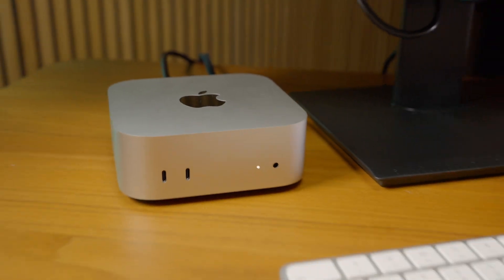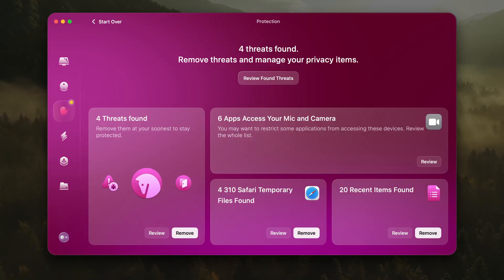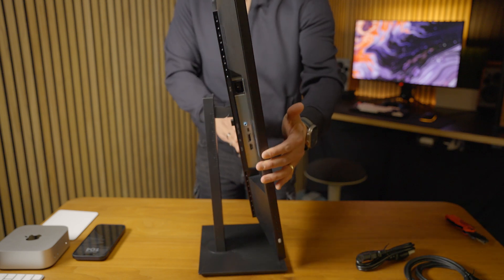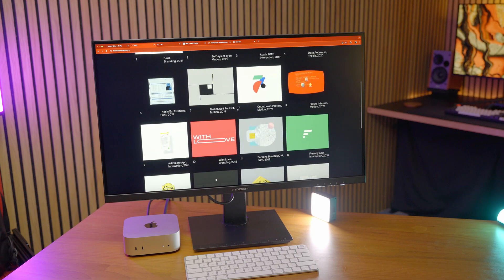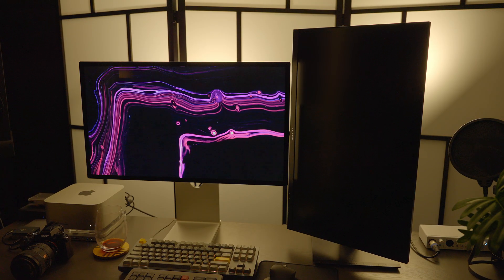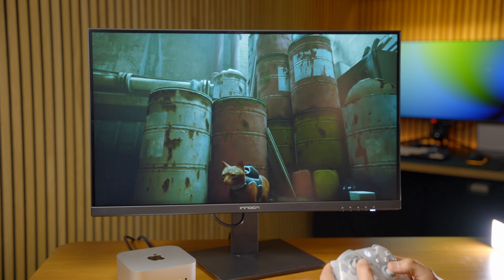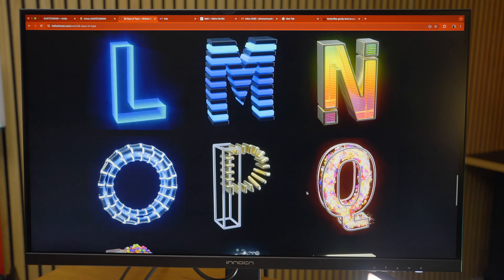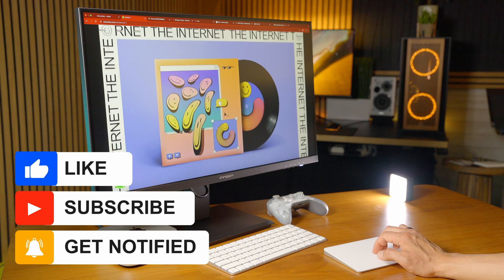Best 4K Monitor for Mac Mini & Mac Studio is CHEAP 🤯 Innocn 27C1U-D Review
In this video, I review the Innocn 27C1U-D. It's the cheapest 4K monitor with the BEST specs for your Mac Mini or Mac Studio! Watch my review to learn why it's excellent and the things I don't like.

If you're looking for a portable monitor - check these out:
(you can select either touch, or non-touch version - $50 difference)

Other codes for the UPerfect site 👉🏼

Anker Powerhouse 90 👉🏼
Short power cable for Mac Mini M4 👉🏼
Apple Magic Trackpad with USB-C 👉🏼
Apple Magic Keyboard with Touch ID 👉🏼

My PC:
AMD Ryzen 7 9800X3d 👉🏼
Corsair Vengeance RGB PRO DDR5 32GB (2x16GB) 6400MHz 👉🏼
NZXT N7 B650E Motherboard for AMD AM5 👉🏼

Edited via Davinci Resolve on a Mac Pro, Apple Studio Display, and an Apple 30" Cinema HD Display.

00:00 - INTRO
00:16 - SPECS
00:42 - CleanMyMac (Sponsor)
02:14 - In the Box
02:29 - Adjustability & Design
02:43 - Mac OS Scaling
02:57 - OSD
03:04 - Color Accuracy
03:48 - Who is this for?
04:12 - As a second display
04:37 - Pixel Density (PPI)
05:06 - Wake Up Time is BAD
05:24 - Viewing Angles
05:42 - Pro for LESS
05:53 - Mac Gaming
06:31 - Color Fidelity
07:18 - Final Thoughts
08:19 - OUTRO